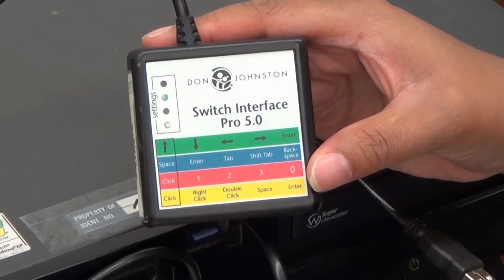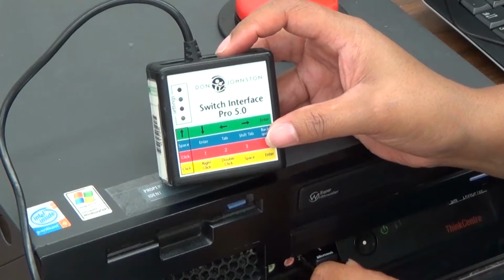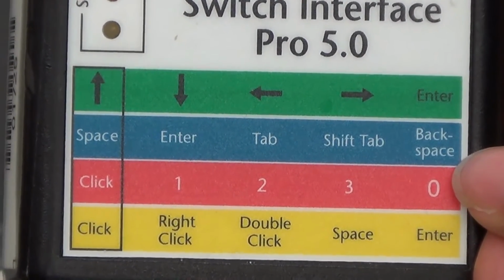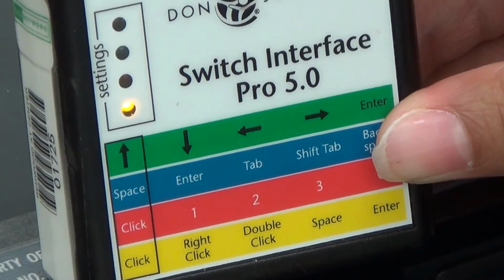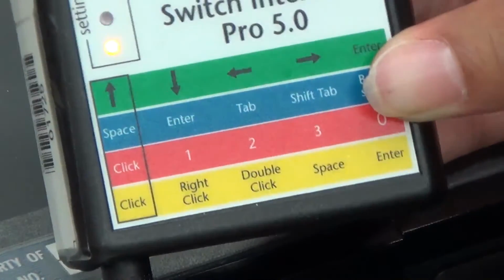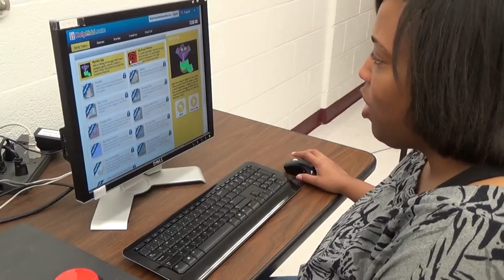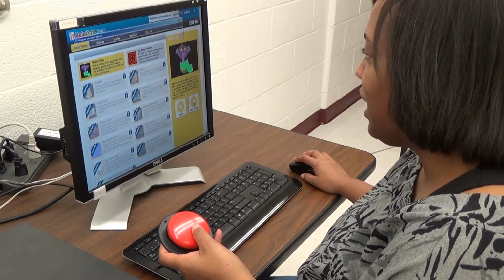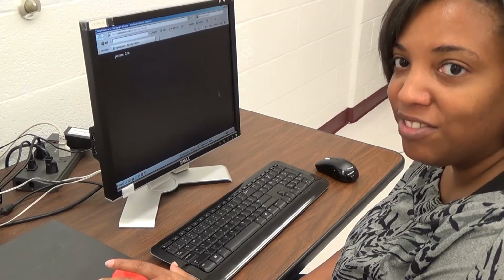Don Johnston Switch Interface Pro